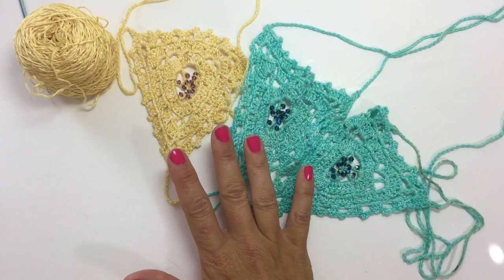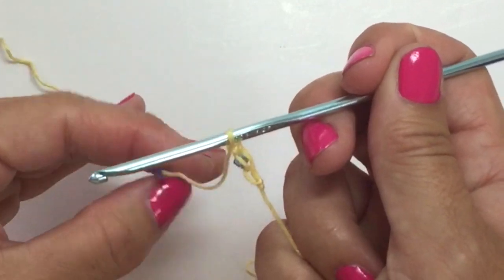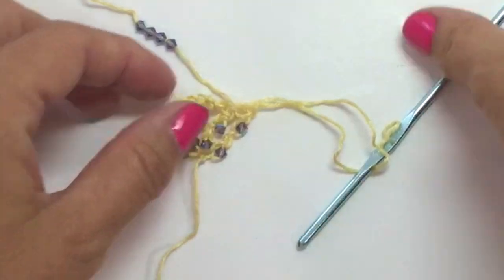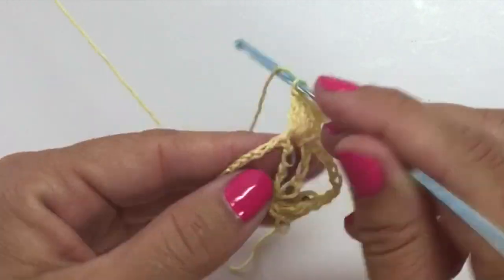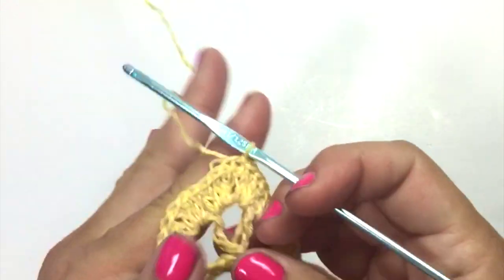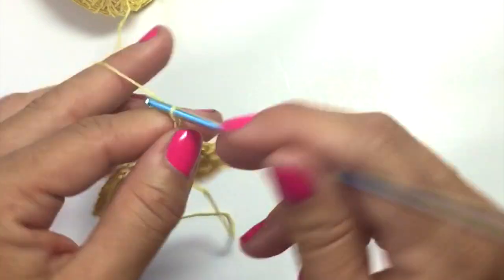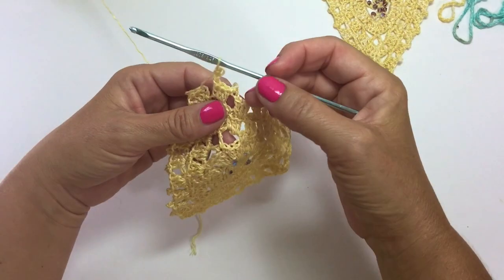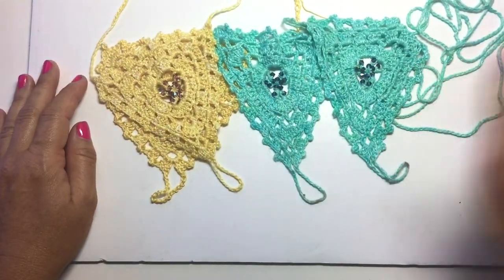How to Crochet Barefoot Sandals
Learn how to make a pair of ADORABLE beaded crochet barefoot sandals. Learn how to bead twice in a double treble crochet stitch, how to make picots, and work in the round. Barefoot sandals are an adorable accessory for the beach, a pool party or even sexy lingerie for your feet! With the right sandals, they are great jewelry too :)
For information on downloading the free pattern and purchasing a yarn & bead kit, check out Kristin's blog